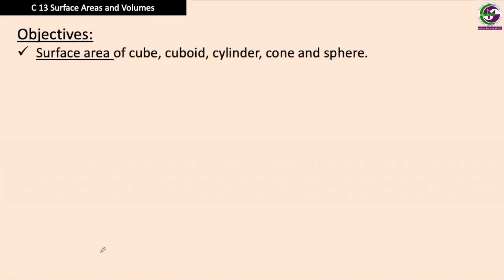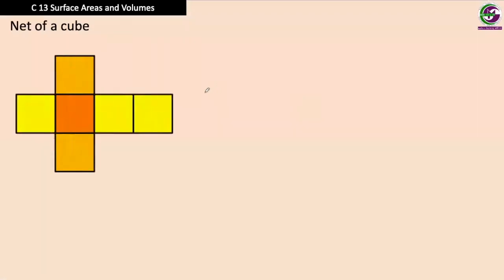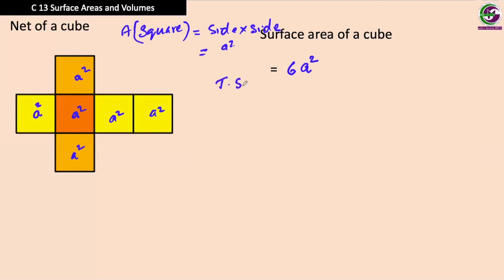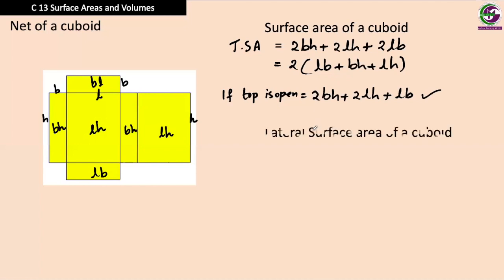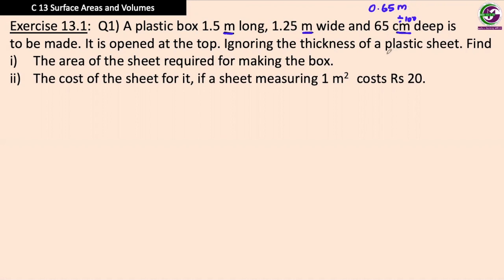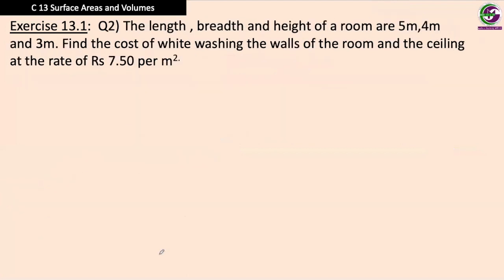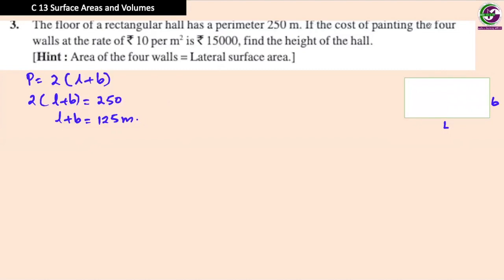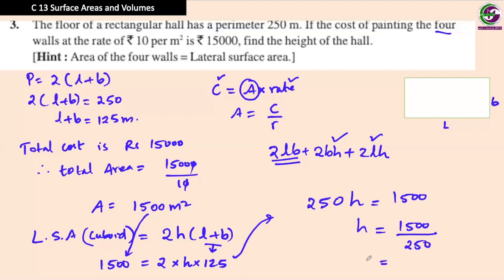Surface Areas & Volumes| CBSE(NCERT) Class 9 |Surface areas of Cubes & Cuboids| P 62| me.u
Surface areas of cubes & cuboids are explained with the nets of a cube and cuboid. Examples are included from exercise 13.1 Q1-4. Lateral surface areas of these shapes are also explained and detailed with examples in this  video.